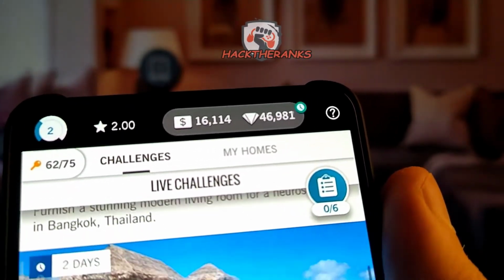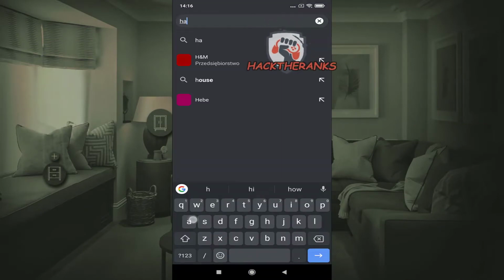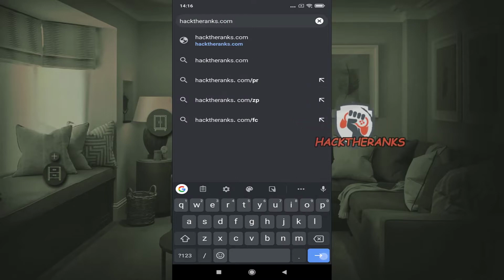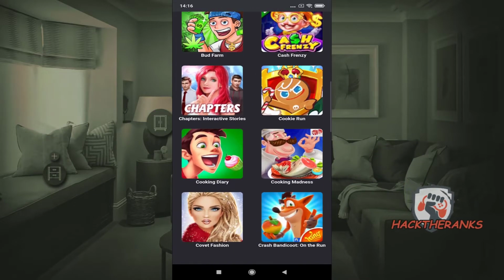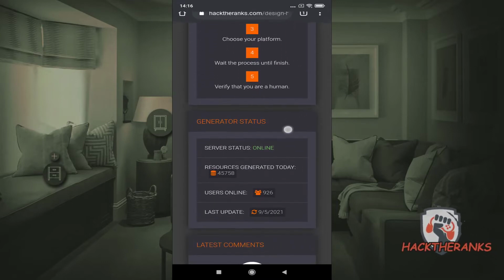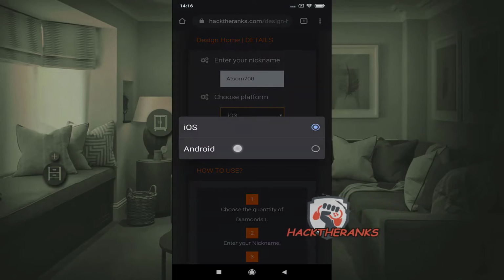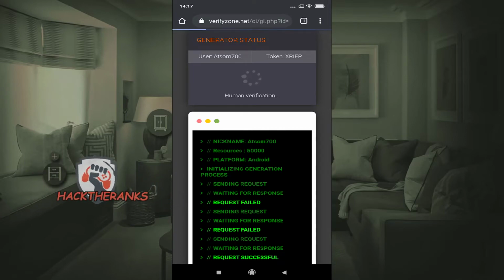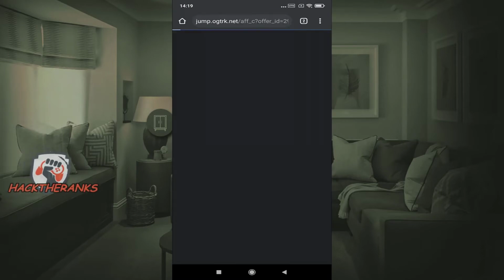😎 How To Hack Design Home 2022 ✅ Easy Tips To Get Diamonds Without Ban 🔥 iOS and Android 😎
😎 How To Hack Design Home 2022 ✅ Easy Tips To Get Diamonds Without Ban 🔥 Working on iOS and Android 😎

Hi there Mobile Gamers! Today In this short tutorial we are show you working method how to Hack Design Home. This Design Home Cheats  works on mobile devices with the Adroid and IOS. Using this method anyone can easily get Unlimited of Diamonds and also massively improve gaming experience. Everything you require to do is stick to our video guide. Hev Fun!

How to hack Design Home? It is very easy, if you follow these tips, you'll be able to do it in just a minutes.
Design Home MOD APK is developed by the best coder, This Design Home hack has been used by hundreds of beta tester now and we received great reviews froom them.